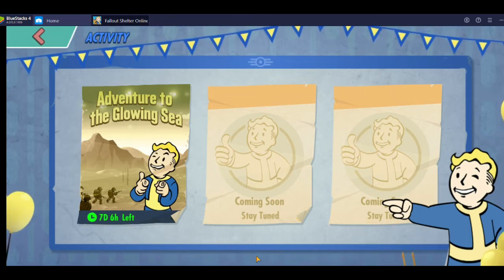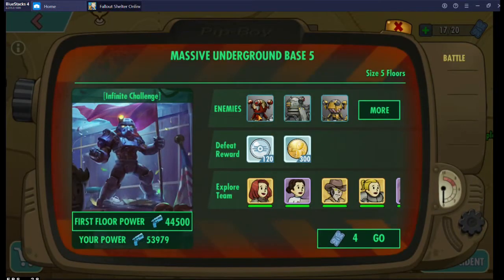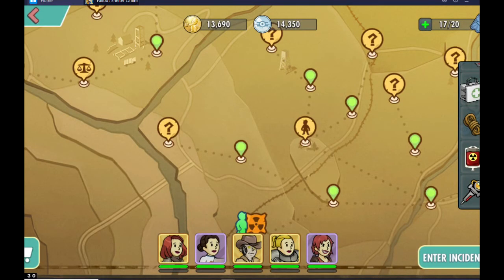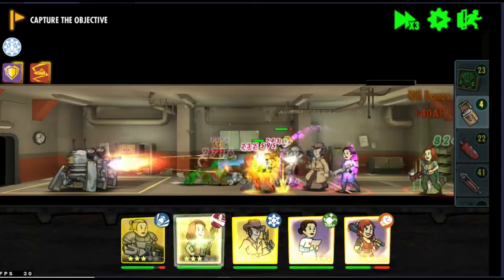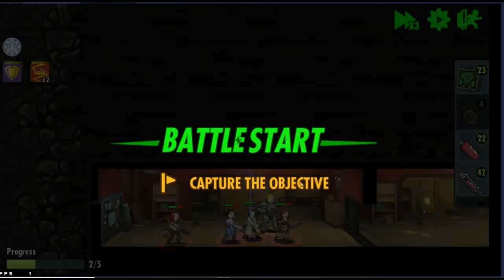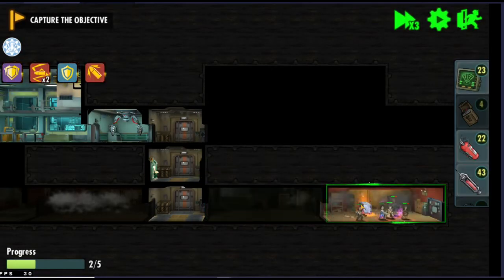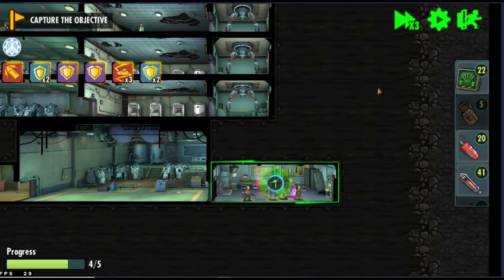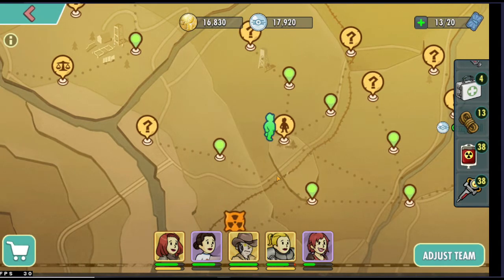Fallout Shelter Online - My Method for Farming Gold Coins (Glowing Sea Event)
I show how you can farm 2000+ Gold coins in less than 14 minutes with tips on each section.